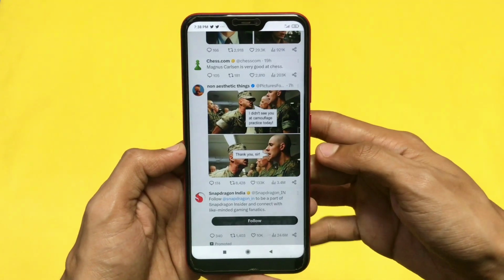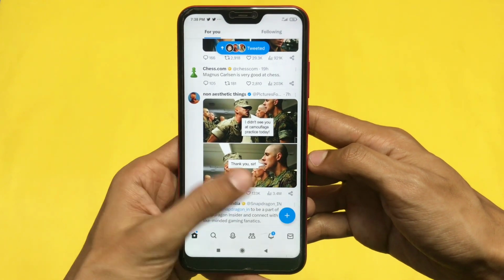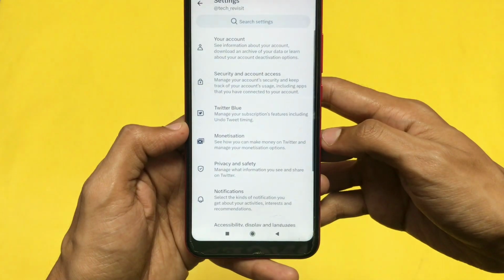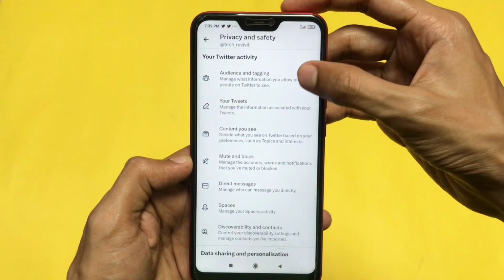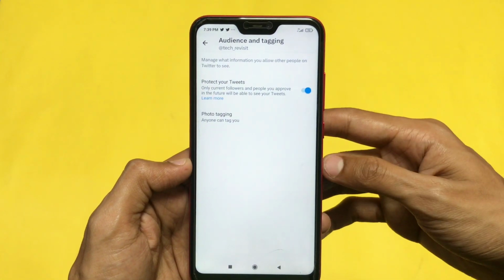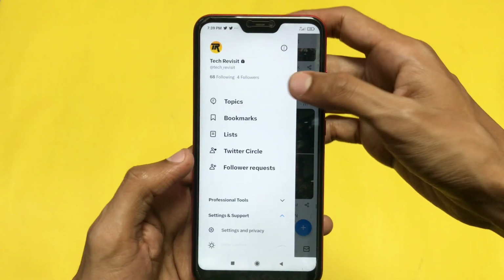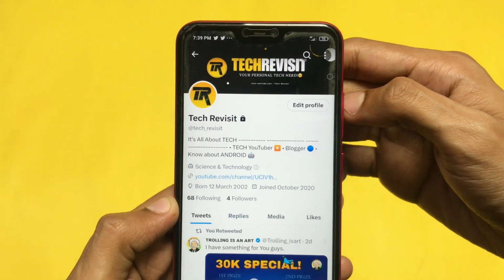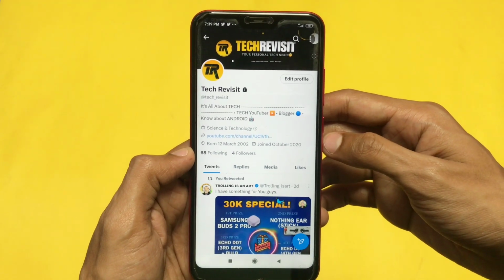How to make twitter account private- EASY !! Twitter private account setting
Hello there,
in this video you'll know how make twitter account private. How can I make my twitter account private or how to make twitter profile private is being told in this video. X corp. formerly know as twitter provides settings through which you can make your account private to public. So watch till the end and know how can you make your twitter account private settings.